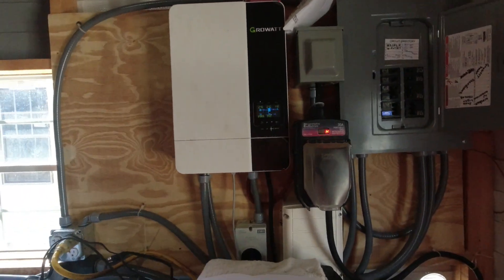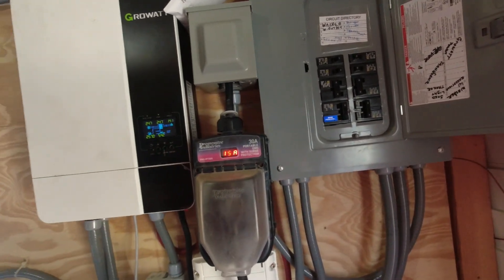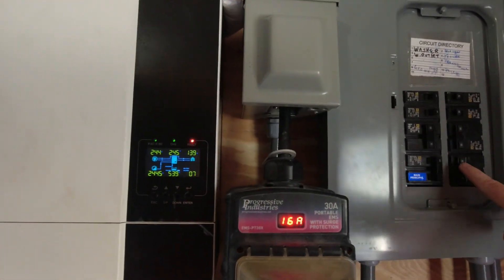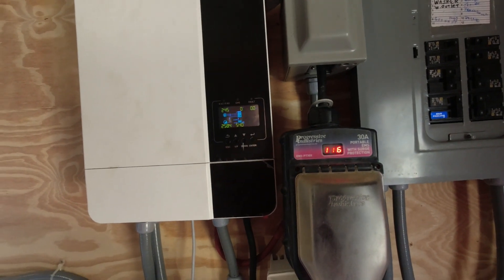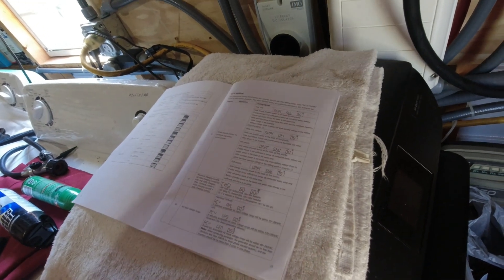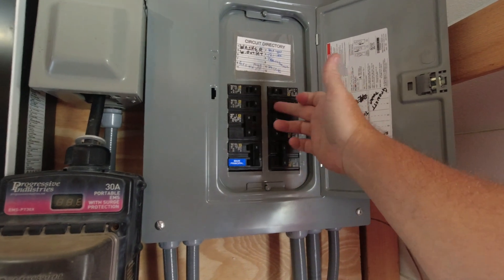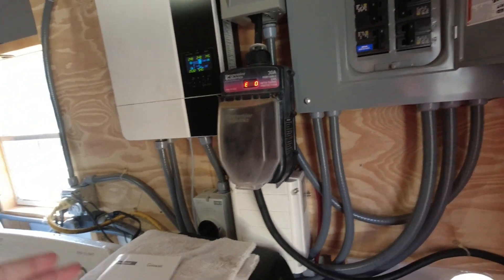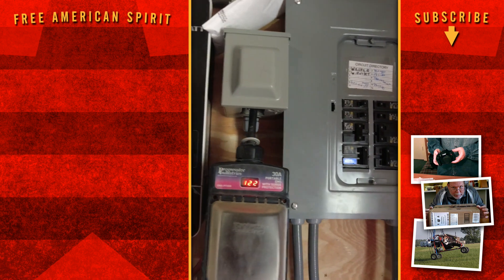DIY Growatt spf5000es 5000 Kwh solar install Dryer and Mid Point Transformer unbalanced issues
DIY Growatt spf5000es 5000 Kwh solar install  Dryer and Transformer issues this is my potential work around for my system for the dryer using high amps and the solar edge mid point transformer being un balanced... my system is for my RV solar system which uses a single pole 30 amp breaker to hook up my trailer.  having all 120 amp service running off one 30 breaker causes an unbalanced situation for my sing midpoint transformer.
I am not an electrician I am not a professional solar installer.  Make sure to have qualified people help you with your system. this video is not advice for your install.  it is just showing you what I am doing with my install.

Growatt SPF 5000es all in one inverter:
RV 30 amp (50 amp) Surge Protector;